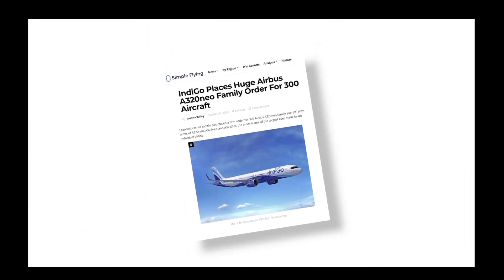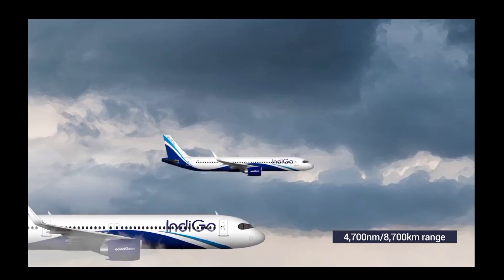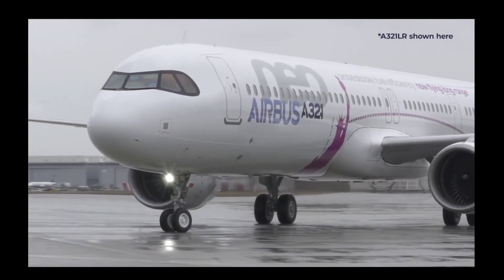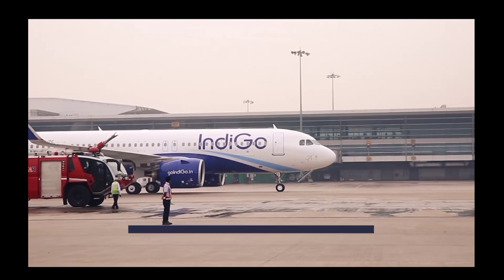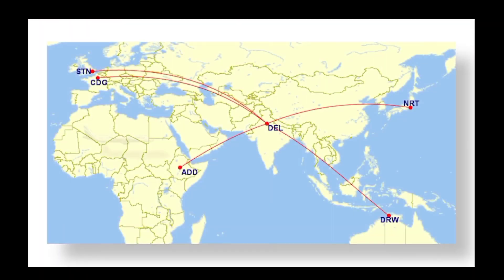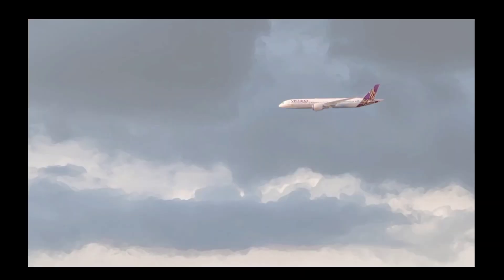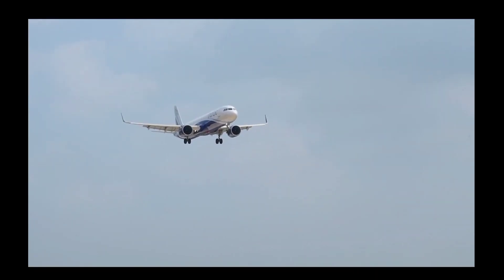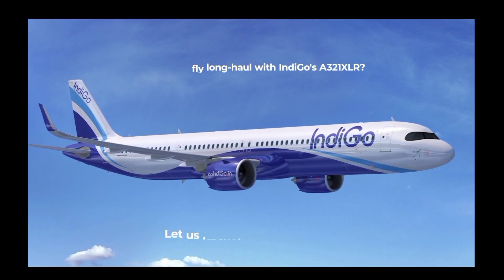How Indigo could win over its mega A321 orders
IndiGo made a huge splash in October 2019 when it placed an order for 300 A320neo family aircraft. Notably, the order includes the new A321XLR, the longest range narrowbody aircraft ever proposed. Here’s why IndiGo could win with its upcoming A321XLR fleet... Article
A320 Indigo mU0PKw9CGw8
 A321neo IndiGo mg-341-6_10 A321LR first flight -pmbpSP_ceY
A320 IndiGo In the Making dwE_YsvUG5k A321xlr J1DzaHk27no
Photo Links: A321LR drawing from Norebbo.com